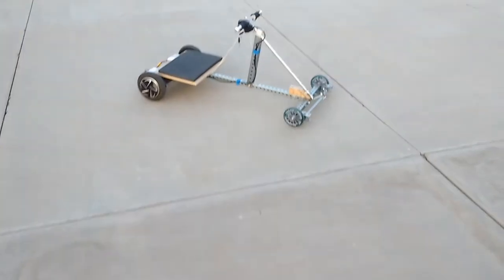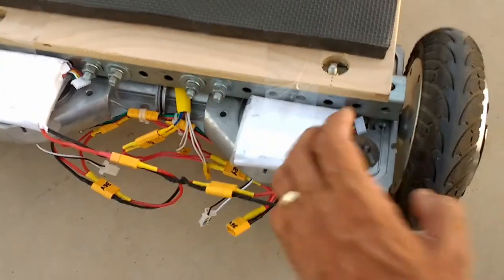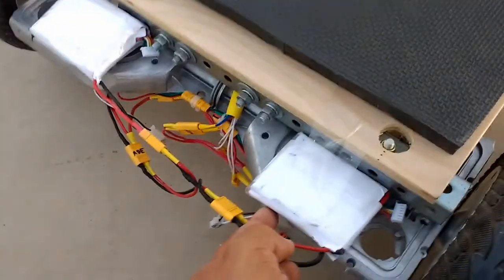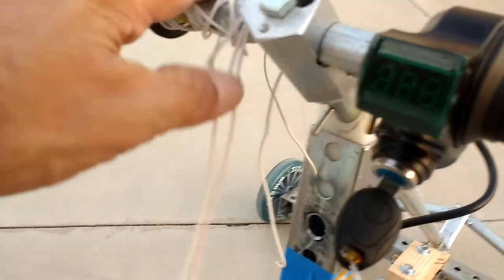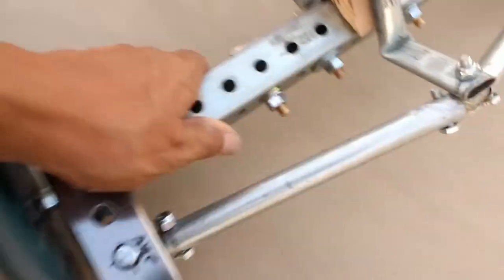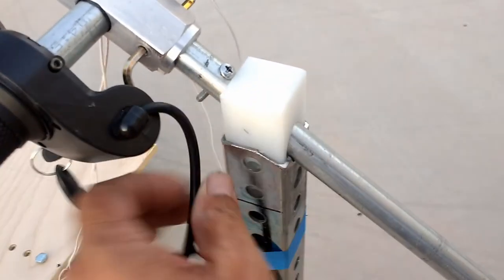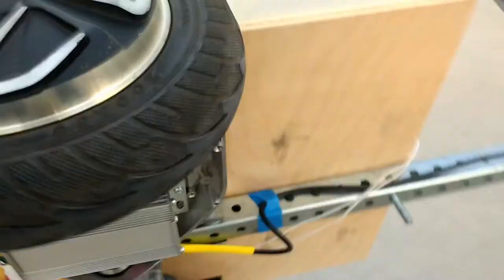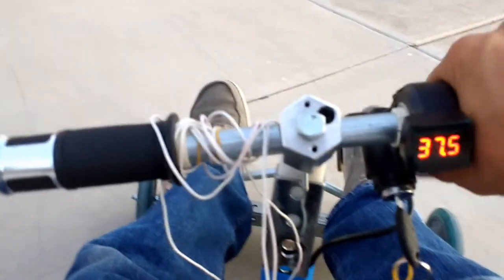Nano Go Kart Bolt On No Welding made from Broken Hoverboard Part 2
This is Part 2 of  my journey on making a Nano go-kart from scratch with a re-purposed hoverboard using 2 independent 36-48VDC  350 watt E-bike brushless controllers, perforated telescopic galvanized square tubing  and a bit of creativity.

I came across a used hoverboard or, more appropriately, wheel board, for a few dollars and I simply could not pass the opportunity to try to fix it myself. While the unit was repairable, I figure I was not going to use it in the traditional form for safety reasons. Too many people have gotten hurt on these products while trying to use them or when the units failed to stabilize. So I decided to gut out the stock electronic boards, and  re-purpose  the  brushless motor/wheel units.

While there are many videos on hoverboard go-karts using aftermarket frame tricycle type frames, over the stock working hoverboards, this is different in the sense it is a complete build from scratch, using parts in similar ways to how I use on many of my "bolt-on" RC Products, in particular an early RC go kart I did with a similar H shape  square tubing architecture.

Because this started as a quick way to find out myself how powerful these hoverboard motors were, the framing and assembly was quick and dirty and therefore considered a DIY fun project.

Since I always wanted to build a go-kart I could ride on. I have built similar for my kids when they were very young,  and yeah I am a big kid at heart, still , LOL, I decided to see how well the BL motor/wheel combo unit would work on similar projects. I started building a scooter but figured that a go-kart, although it requires more mechanical parts, was more fun and more stable and safer, so I went for the latter.

The original battery that came with the hover boards was still in good shape. Many people do not know that you can revive a pack that looks like it is no longer holding charge, and  re-use them if you are careful and know what you are doing. I carefully dismantled it removing the BSM (Battery System Management) PC board which is supposed to balance charge the complete pack, but when improperly charged these types of battery packs with BMS circuitry can  actually catch on fire, or if the BMS circuitry fails to do its job which  is balancing the cells in the pack individually. There are many videos that show that. I personally do not trust BMS boards in hover boards or similar products, especially in packs that have 10, 20 cells or more, It is safer to make smaller packs and balance charge them with a good balance charger for LI-Ion or LI-Pol cells, under supervision, to make sure each cells reaches spec Max voltage, and shuts off,  typically 4.2 volts per cell, 3.5v is minumum, 3.7v is nomimal.

I use a Hitech 4 zone charger that can charge safely up to 4 individual packs 6S-cells.  In fact, in redoing the pack I made them as packs of 5S cells 2.2 ah each with their own balance connectors so that I could do so in the mentioned charger and it also allows me access to each cell should I need to boost charge the voltage individually of each cell, so that the whole pack can be balanced charged properly,  as a complete unit.  I also use XT60 connectors and have a couple Y  connector/cables in series and in parallel so that I could connect multiple 5S packs to make up for the 10S2P  42V Max 4.4ah  total that the hover motors typically use, via the E-Bike controllers designed for 36-48V 350 Watt operation.   Actually, at the present time I am only using 2 packs of 5S in series making up the 42 volts but they only supply 2.2 Ah capacity. Running the go-kart for about 30 minutes before the voltage dropping to 37.5v, (safe level for recharging and extending the life cycle of the battery).
If you want to get an idea roughly of current consumption in terms of ah for a 2.2AH pack:
2.2A in 1 hr (60 min)
4.4A in 30 min
8.8A in 15 min
17.6A in 7.5 in ... and so forth
you get the drift?
Formula of Power:
Watts= Voltage x Current (If you know 2 of the variables you can find the other .

I do not know the interest in this project, but if you want to build similar, I will detail more info in the comments. Just let me know what you want to know more of or if you have questions and I will share them in the comments, accordingly.